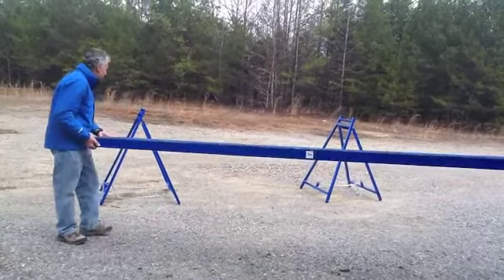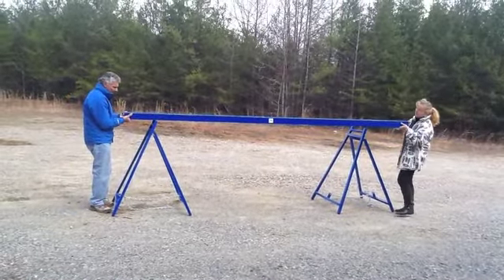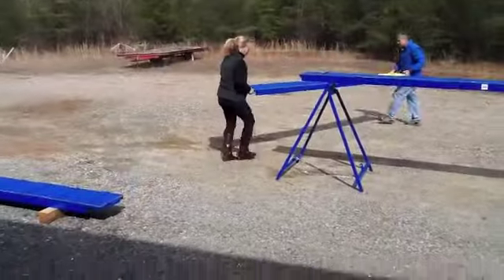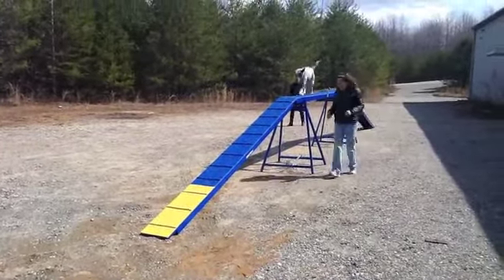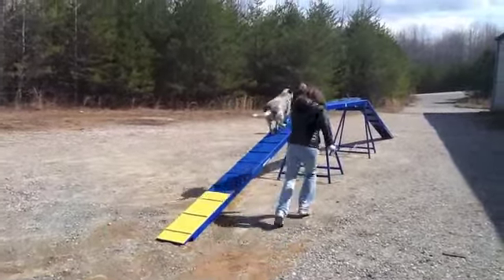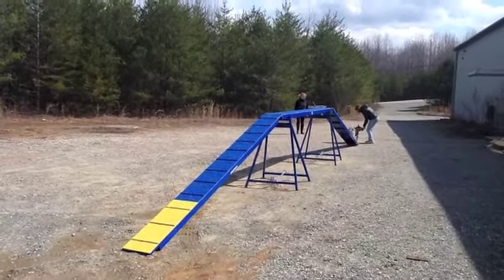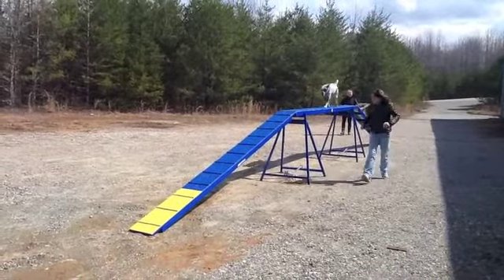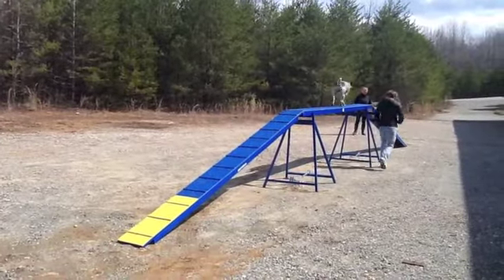Dog Walk Version 3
The Emmco Sport all aluminum dog walk was designed to address these issues.
 ▪ Our dog walk converts from 4' to 2' height for training.
 ▪ The light weight, all aluminum construction never rusts.
 ▪ The no maintenance powder coat finish will retain its color for years.
 ▪ The rubberized contact surface provides grip and comfort.
 ▪ The 12' planks are rigid yet light with no unwanted flex or bounce.
 ▪ Easy set up or break down in just a few minutes by one or two people.